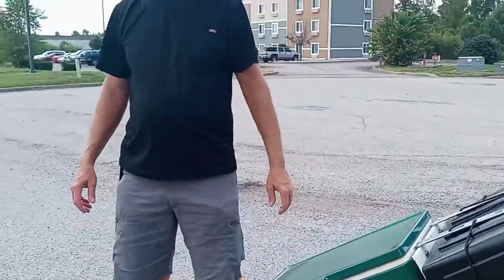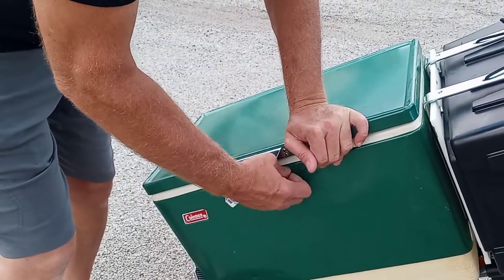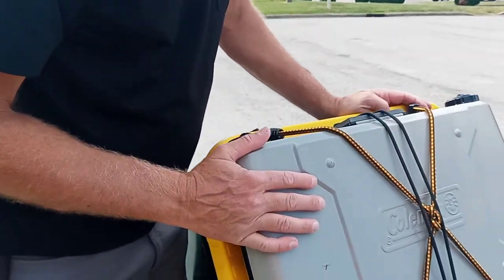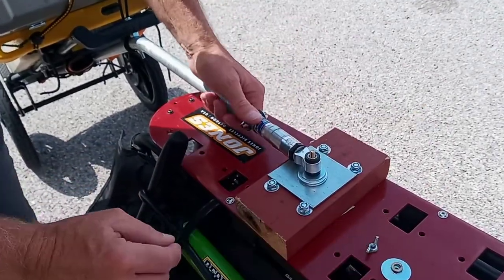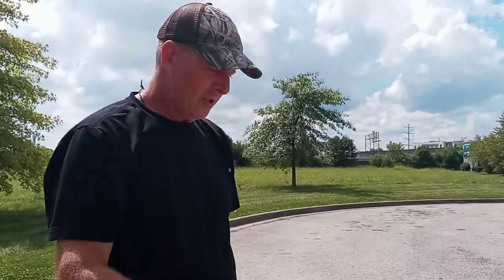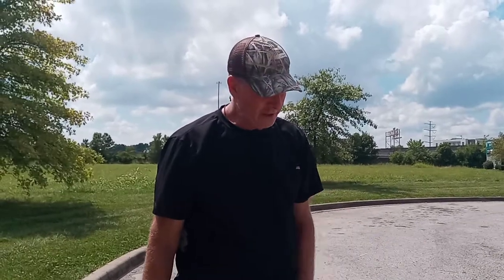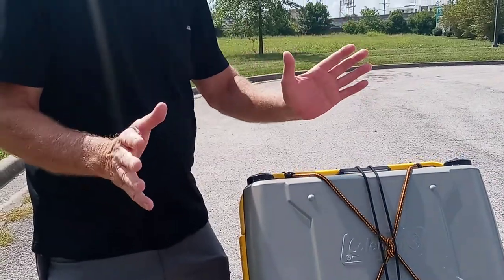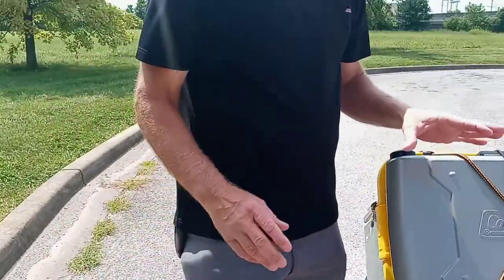New Improved Chuck Wagon, Cowboy Kitchen, Bicycle Camping, Adventure Trailer!